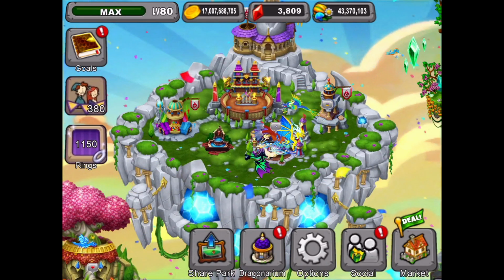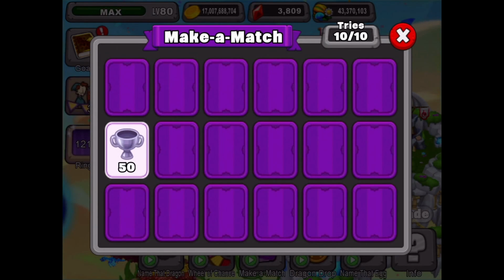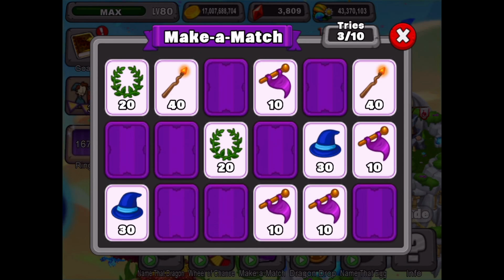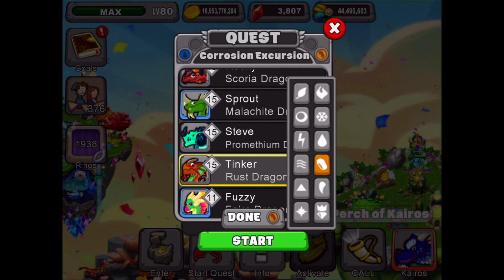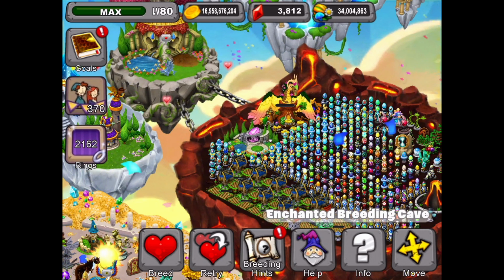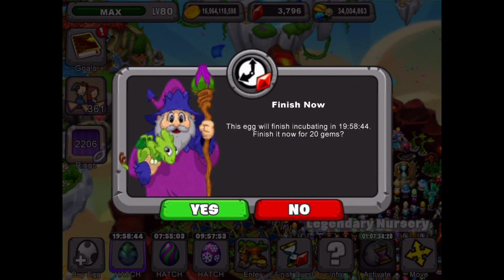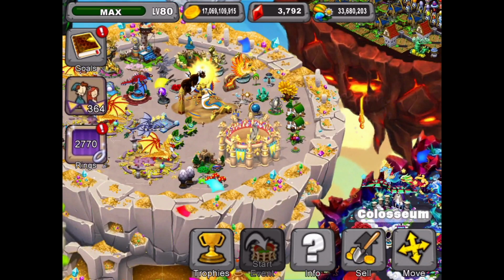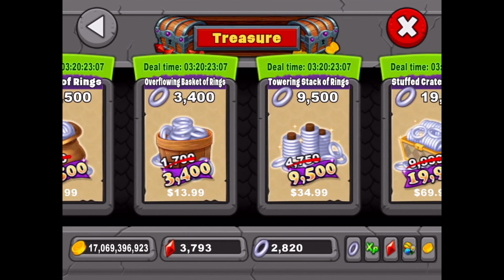We Got the Fates Dragon! | Dragonvale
Hello Valers!
We got the Fates Dragon on the second day of the Arcane Pentournament in Dragonvale! The Blazing Gale Dragon is also here from the House we picked. You can also check out our method for Collecting the most rings and a cool trick with the Match Game.

Follow along with me daily in Dragonvale, breeding new Dragons, sharing cool tips and growing my park. Sort of like a vlog or in this case a Glog (Game Log)!

Let me know what you would like to see for upcoming videos in the comments.

You can add me for coop breeding!
Game Center - gdavis335